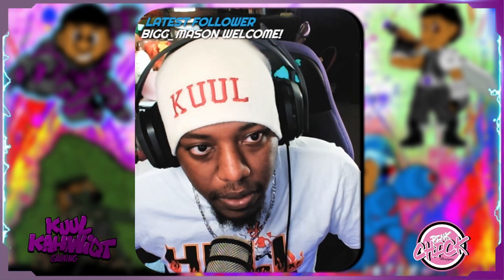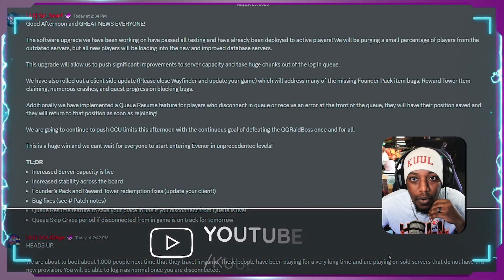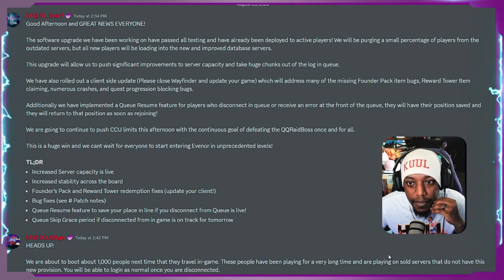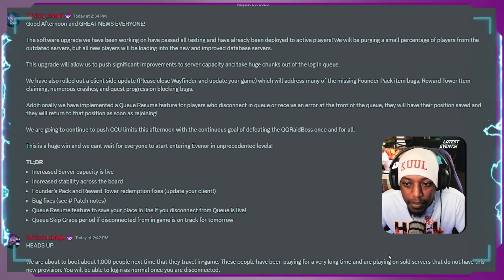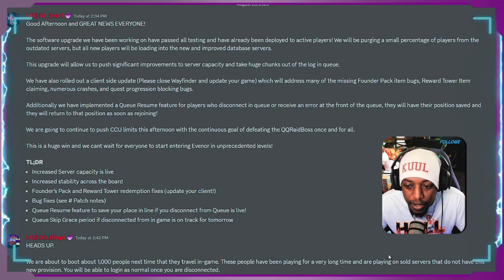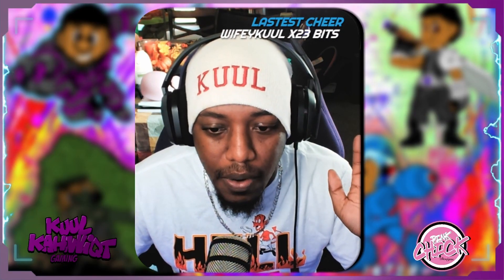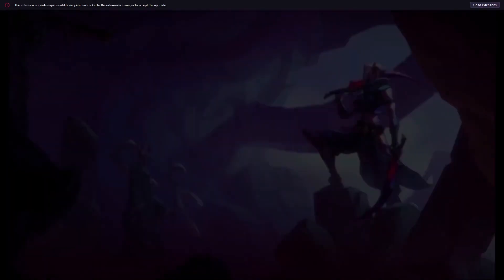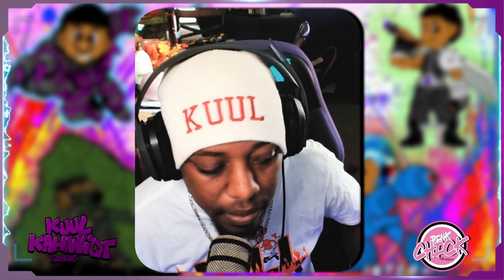Wayfinder SERVER UPDATE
We can finally play! the servers are better!